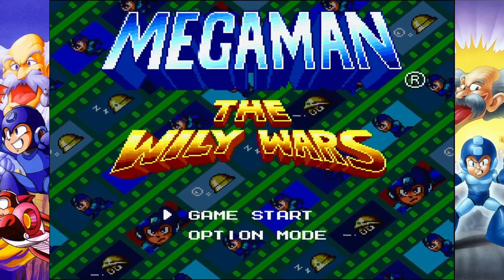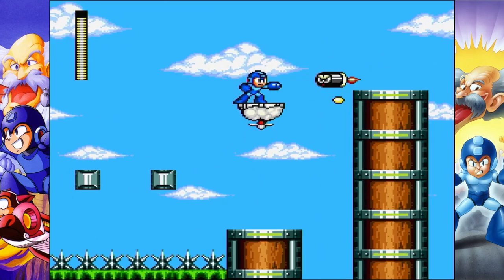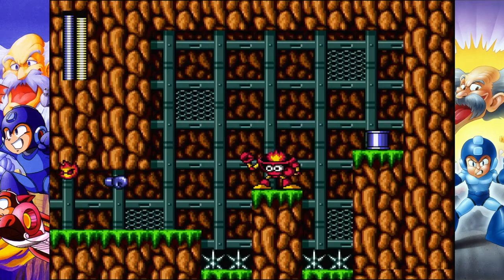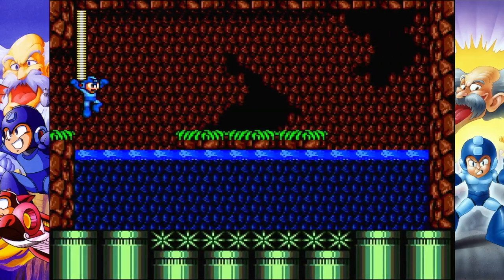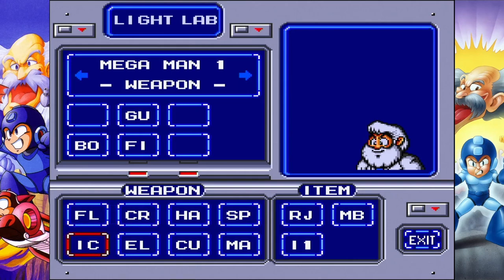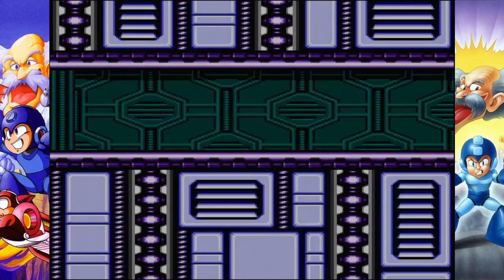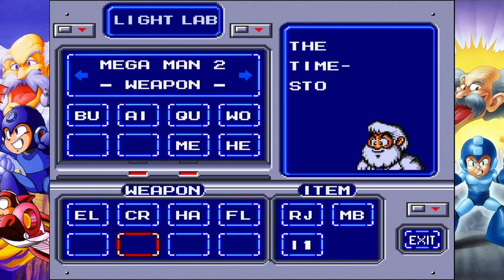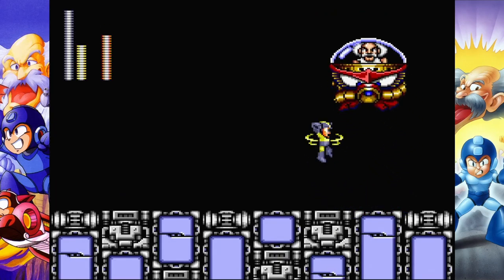Mega Man: The Wily Wars - Wily Tower Full Game: Journey To The Professor's Tower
Mega Man: The Wily Wars (known in Japan as Rockman: Mega World) is a 1994 compilation action platform video game developed by Minakuchi Engineering and published by Capcom.

Wily Tower is a all new unlockable bonus game that becomes availiable after beating the first three games.

This is being played on the Sega Genesis / Sega Mega Drive Mini with ProjectLunar installed.